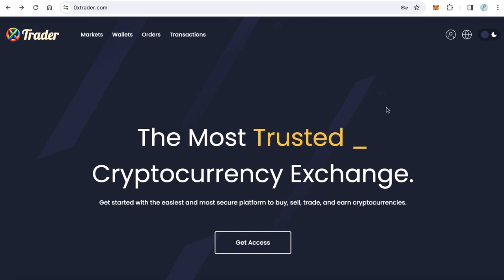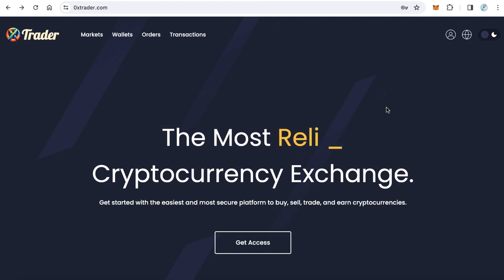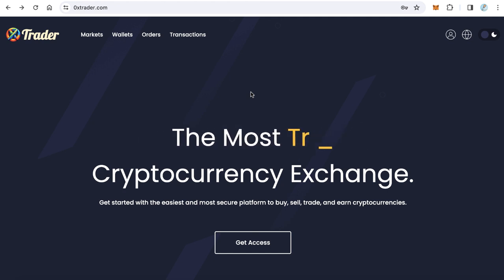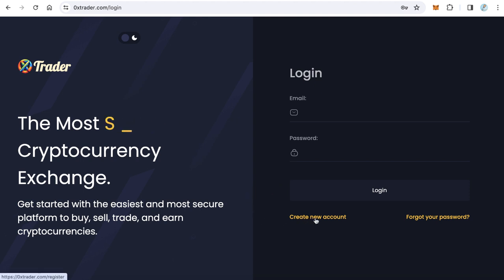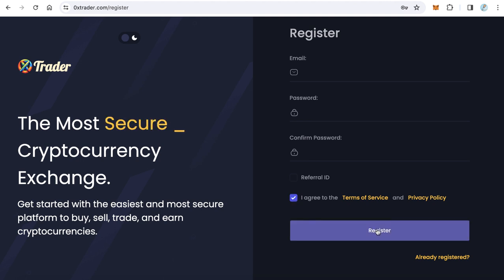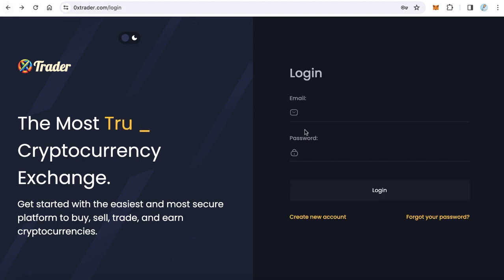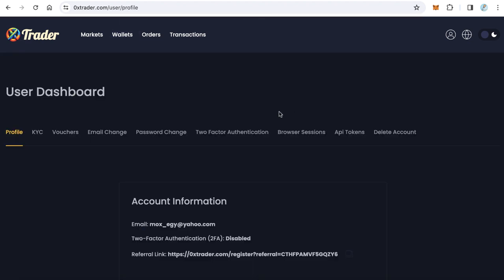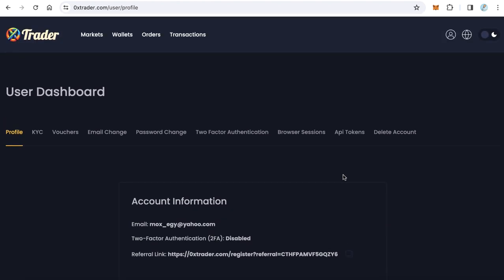Unlock Lifetime Earnings: Easy Guide to Register on 0xTrader & Get 10% Affiliate Commission Forever!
🌟 Step into the world of cryptocurrency with our comprehensive tutorial on 0xTrader Exchange! In this easy-to-follow video, we'll guide you through the process of setting up your account on 0xTrader, one of the most innovative crypto trading platforms. Not only will you learn how to navigate the exchange, but we'll also reveal the secret to unlocking a perpetual 10% affiliate commission!

🔑 Key Highlights:

A clear, step-by-step walkthrough for creating your 0xTrader account.
Insider tips to optimize your trading experience.
Exclusive insights on how to earn a lifelong 10% affiliate commission with every referral.
💰 Whether you're a crypto newbie or a seasoned trader, this video is your golden ticket to a steady stream of passive income. So, hit play, embark on your 0xTrader journey, and let the commissions roll in.